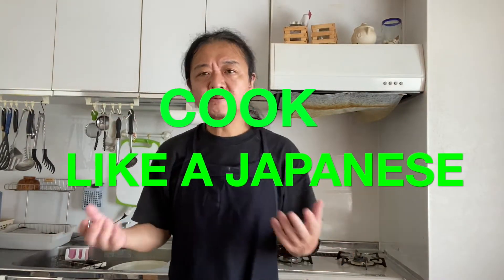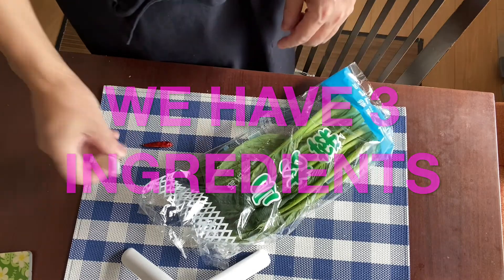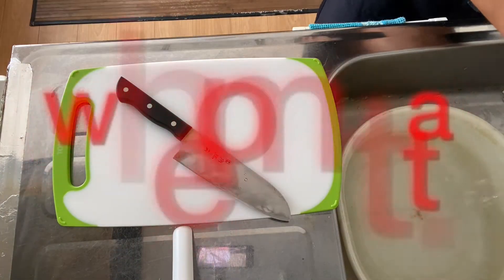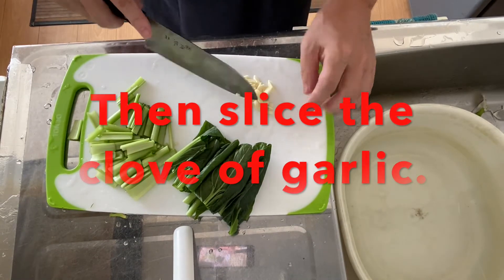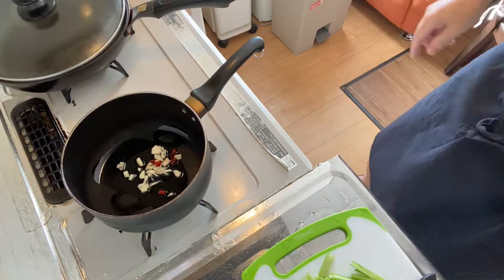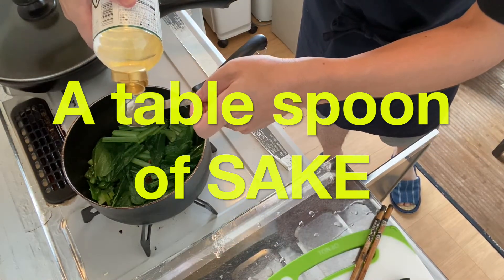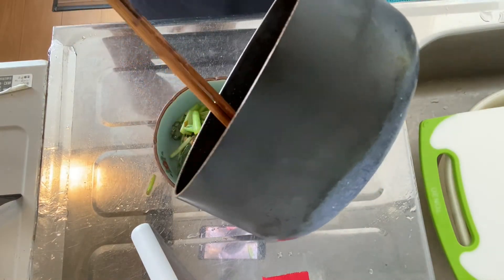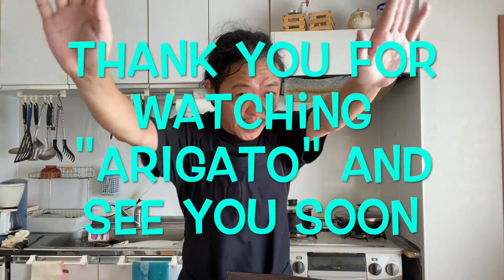Stirfried KOMATSUNA with Garlic and Red Pepper recipe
"KOMATSUNA" is Japanese own vegetable and is called "Japanese Spinach". It's good 2 B used 4 making side dish like this.